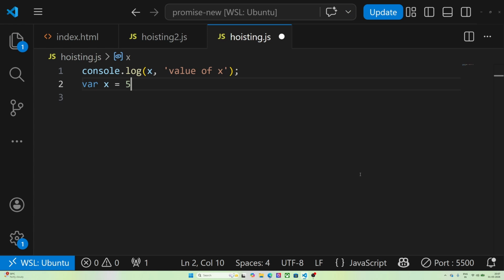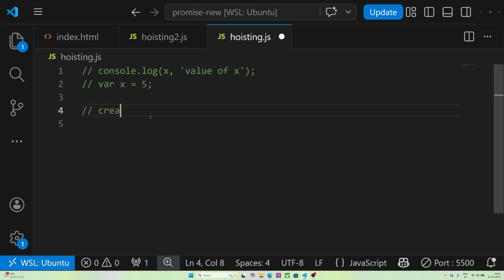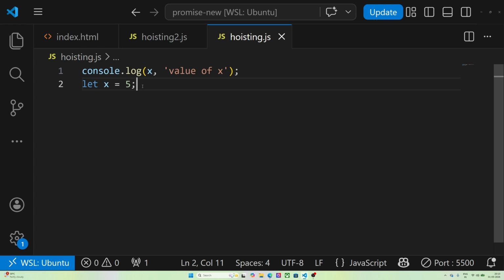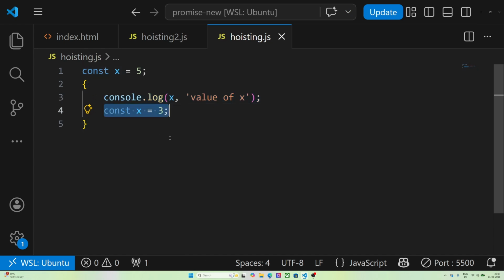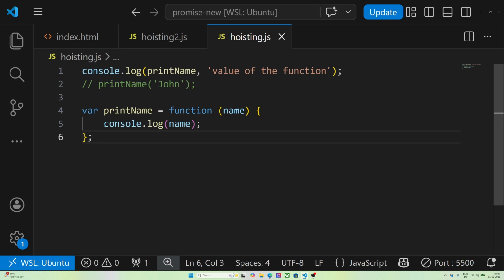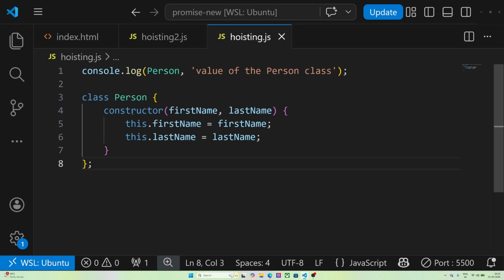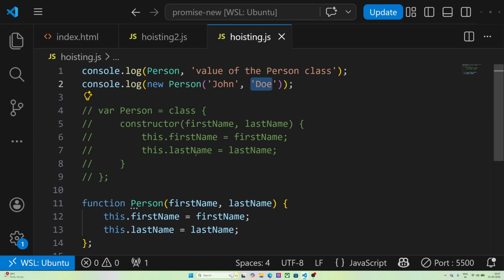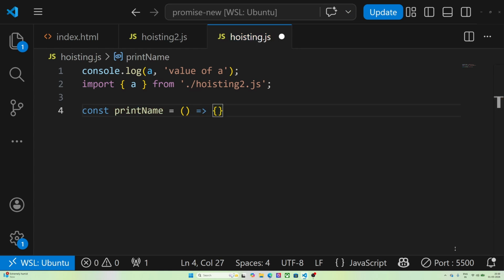Hoisting in JavaScript (It’s Not What You Think)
Most tutorials say “JavaScript moves variables to the top.”

In this video, we break down hoisting the right way — using the execution context model (creation phase vs execution phase), so you actually understand why JavaScript behaves the way it does.

We’ll cover:

How var is hoisted and why it becomes undefined
The real reason behind the Temporal Dead Zone (TDZ) for let and const
Function declarations vs function expressions (and why one works before definition)
Why classes behave like let/const, not functions
How import statements are hoisted and resolved before your code even runs

If you’ve ever been confused by errors like:

“Cannot access before initialization”
“is not a function”
or unexpected undefined

This video will connect all the dots.

By the end, you’ll have a clear mental model of how JavaScript allocates memory and executes code — something most developers miss.